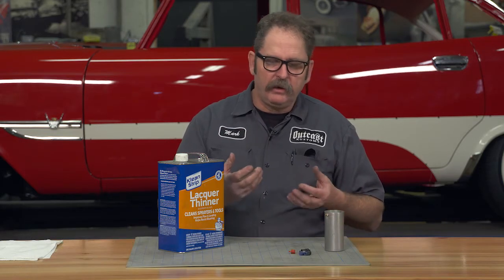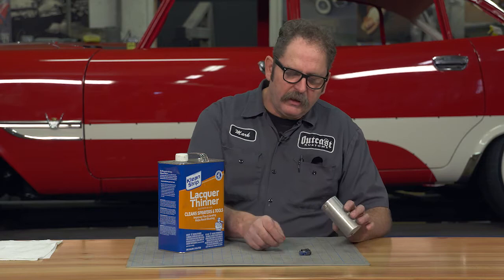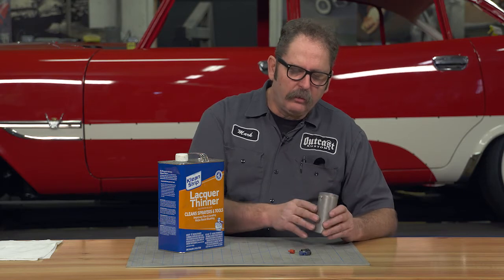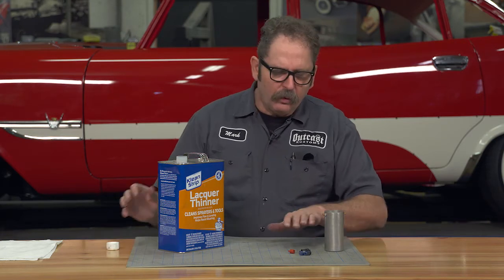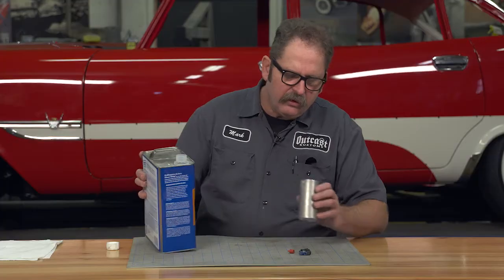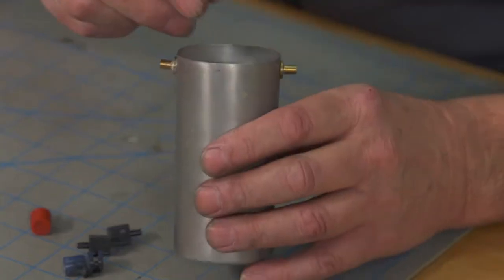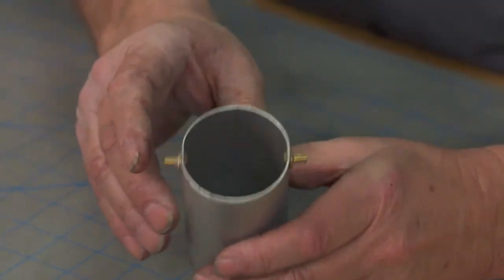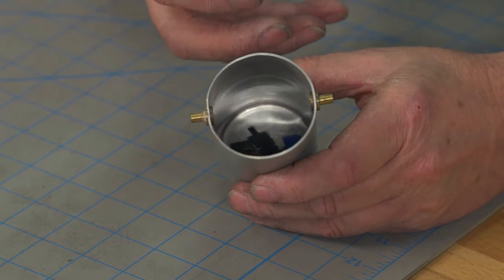Clogged Spray Paint Nozzles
Clogged spray paint nozzles on spray cans is particularly frustrating when you’re facing a deadline or the can is nearly full and shouldn’t have any issues. Mark Simpson shows you how to prevent your nozzles from clogging and explains why it’s important to keep a supply of clean nozzles ready.